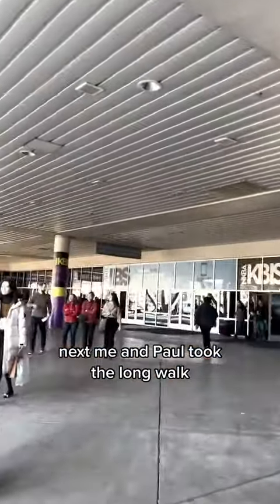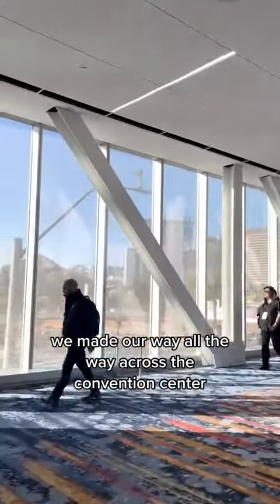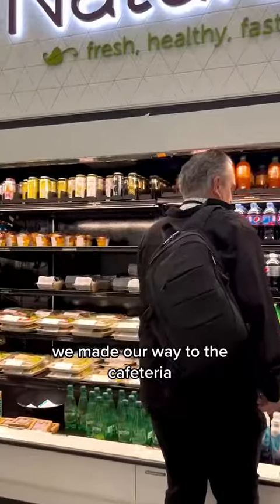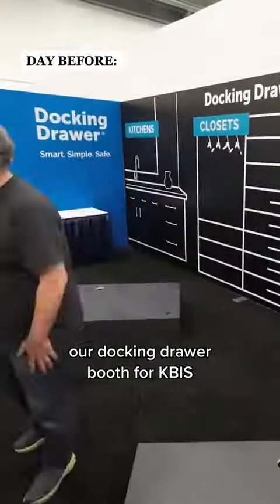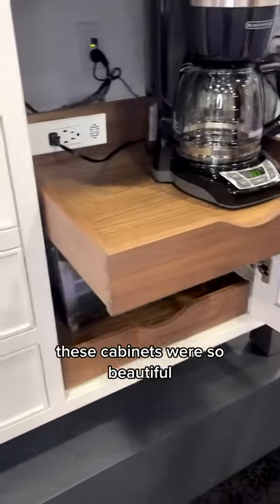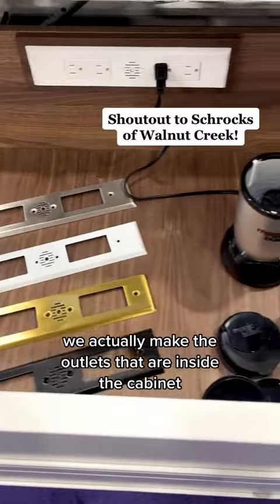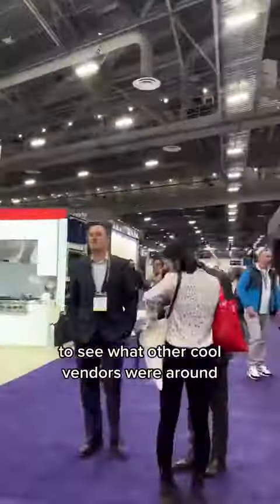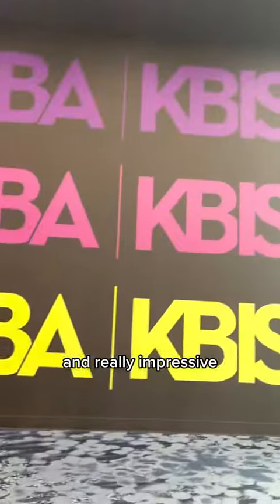Day 1 KBIS was a success!